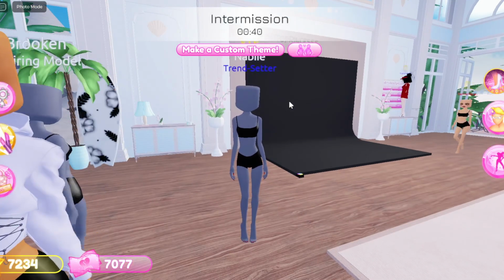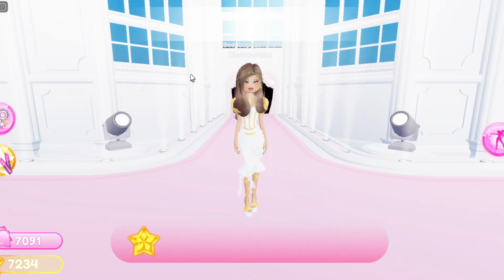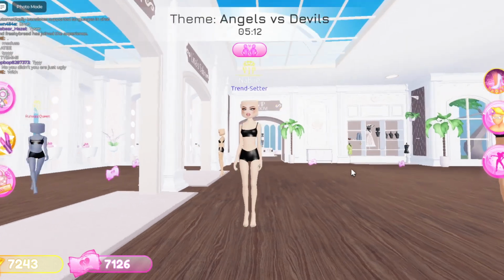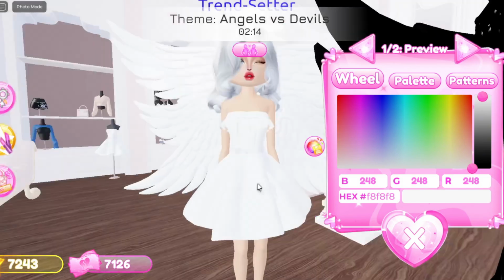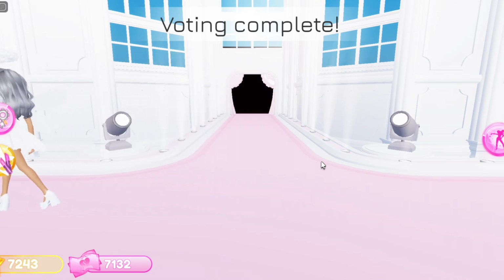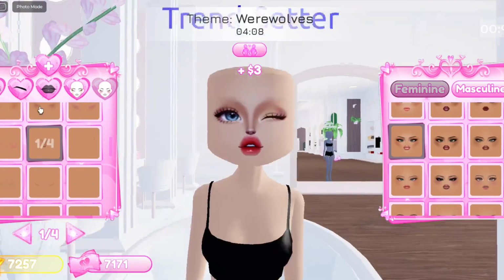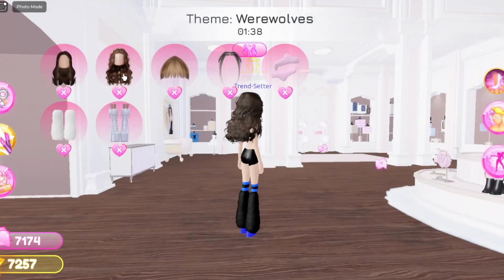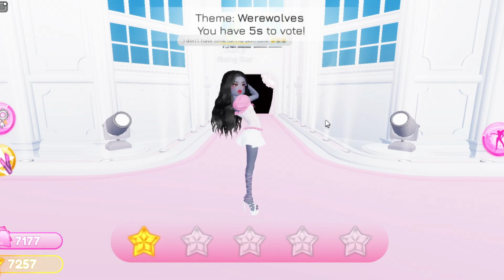:･ﾟ | WHEEL DECIDES HOW MANY ITEMS I WEAR IN DRESS TO IMPRESS!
𝙰𝚋𝚘𝚞𝚝 𝙼𝚎:
⁀➷ Hello! My name is Nabiie! I create gaming content from Sims, Minecraft, Roblox, etc. I am pretty new to the YouTube community, so please bare with me as I'm still trying to figure all this out. Very excited to interact with all of y'all! ♡